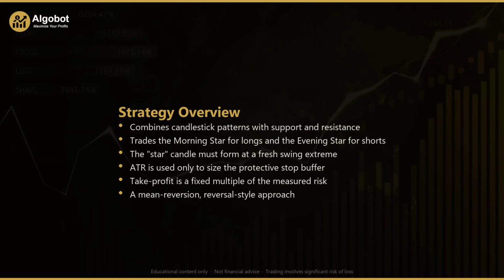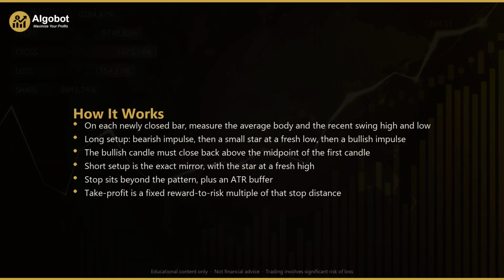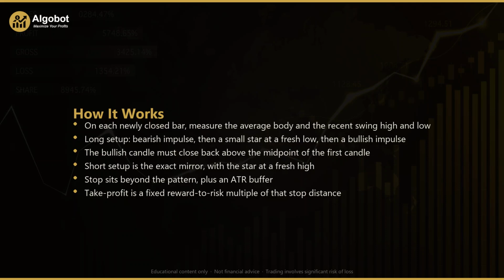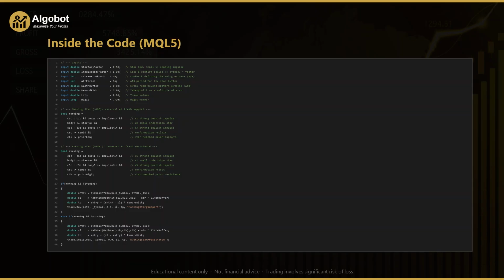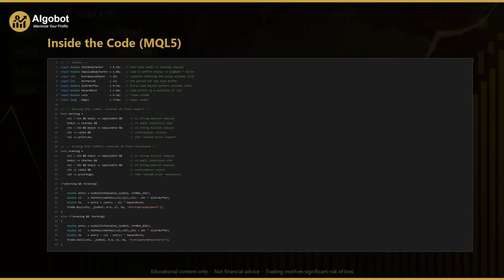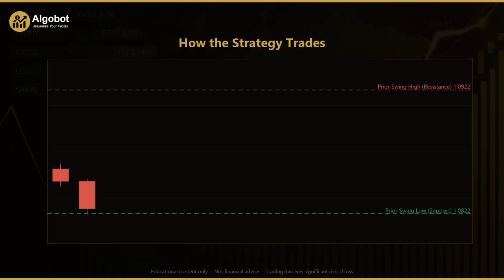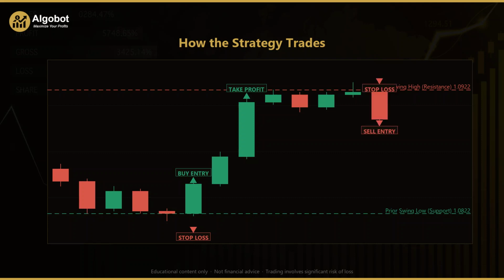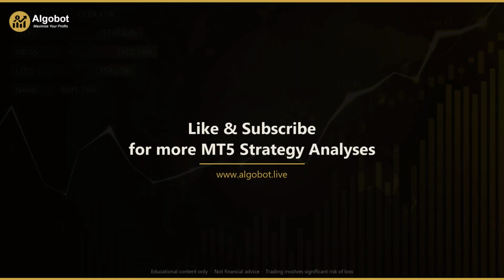Star Pattern Reversal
📊 Discover how the Morning Star and Evening Star candlestick patterns become more selective when they form only at tested support and resistance.

This video breaks down the Star Pattern Reversal, an automated MT5 strategy that pairs three-candle reversal patterns with swing-extreme filtering and ATR-based risk sizing. You'll see how it reads impulse candles around a small indecision star before a confirmation close.

Key parameters:
• StarBodyFactor – caps the middle indecision candle relative to the lead impulse candle.
• ImpulseBodyFactor – sets how strong the lead and confirmation candles must be versus the average body.
• RewardRisk – sets the take-profit distance as a multiple of the measured stop risk.

00:00 Introduction
00:48 Strategy Overview
02:42 How It Works
04:59 Inside the Code (MQL5)
06:36 Logic Chart
09:37 Thank You